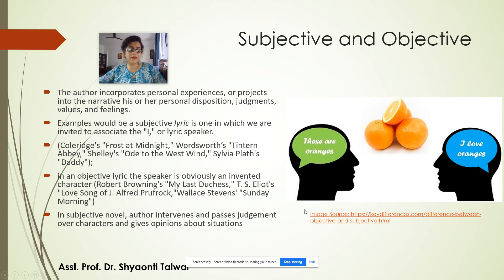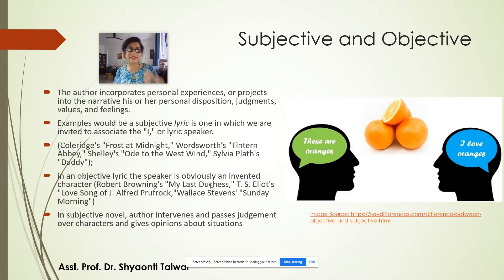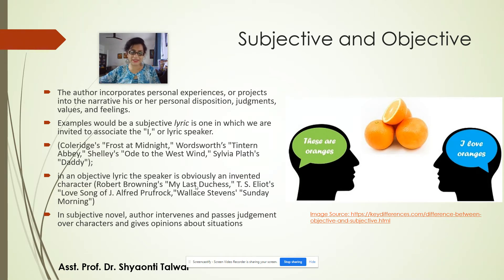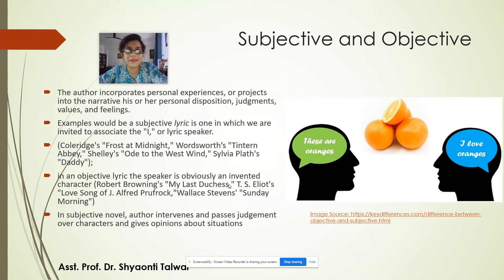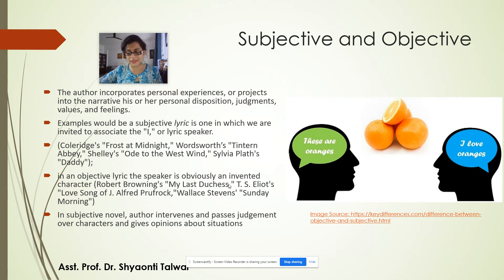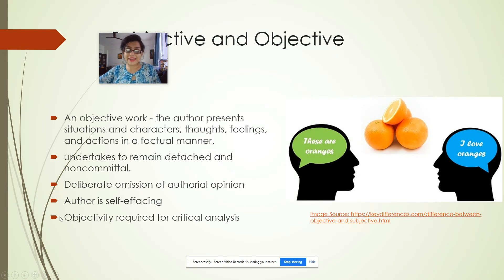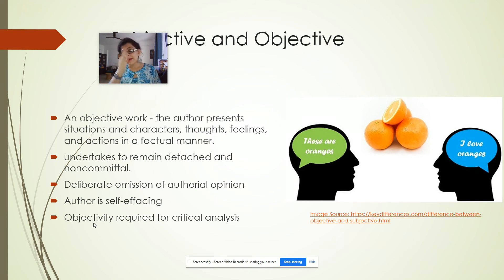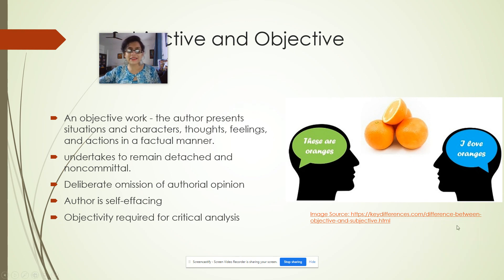Dr. Shyaonti Talwar Literary Terms Subjective and Objective Part 2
talks about subjective and objective approaches and works where either of the two perspectives is obvious

Nasik, Maharashtra.
TY BA Special English Paper IV